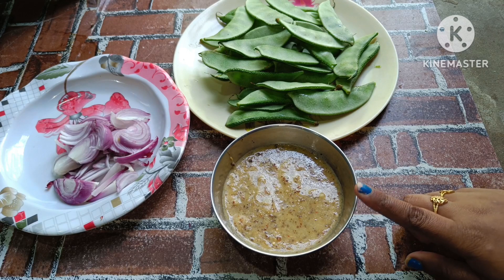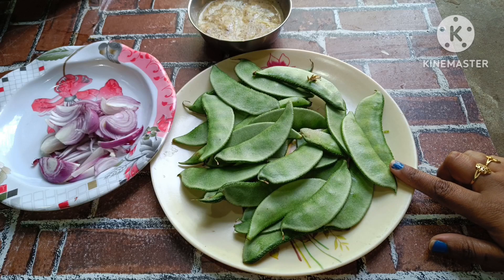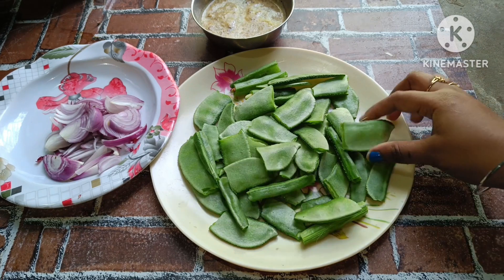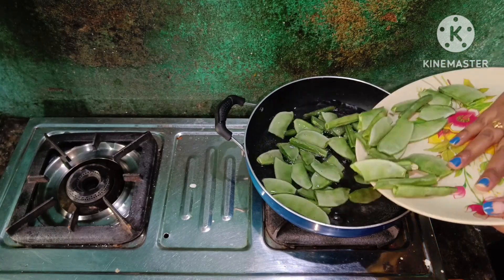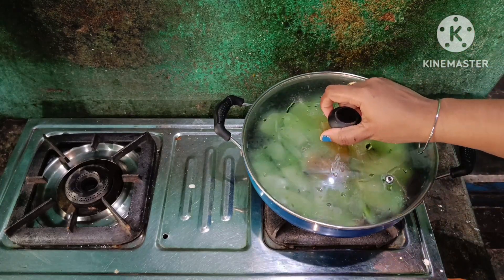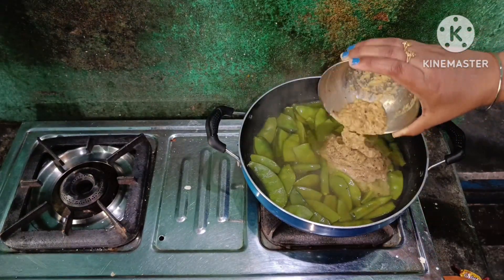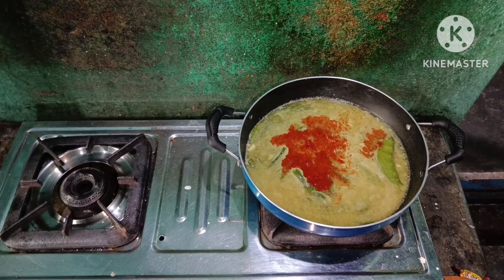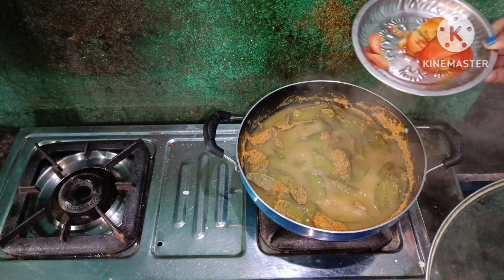ଶିମ୍ବ ରାଇ। ନୂଆ ଷ୍ଟାଇଲ ରେ ପ୍ରସ୍ତୁତ କରନ୍ତୁ ଶିମ୍ବ ରାଇ। 😋🤤New Recipe. Odia Veg Recipe.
Odia Food
ଭାତ ଓ ରୁଟି ପାଇଁ ଏହି ଭଳି ଶିମ୍ବ ରାଇ ପ୍ରସ୍ତୁତ କରନ୍ତୁ।